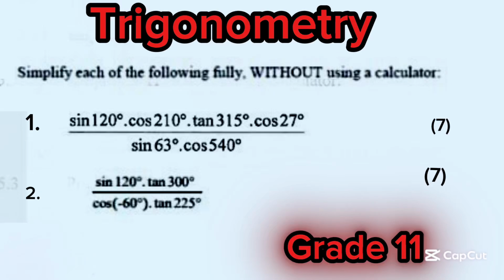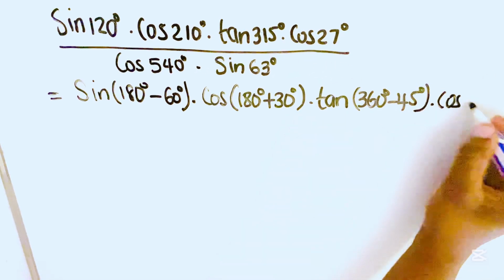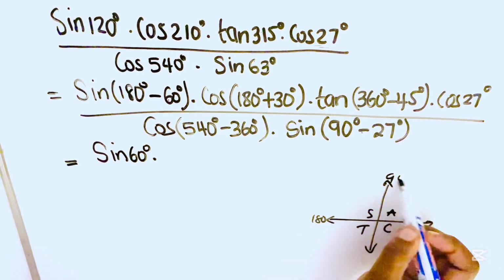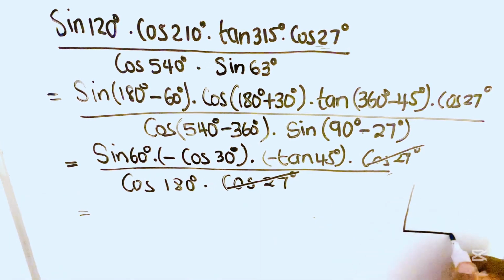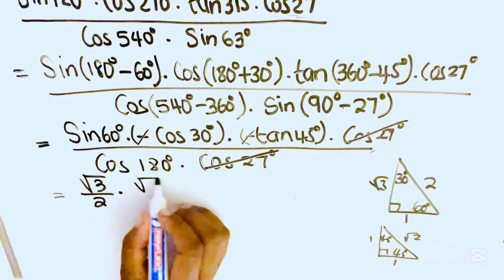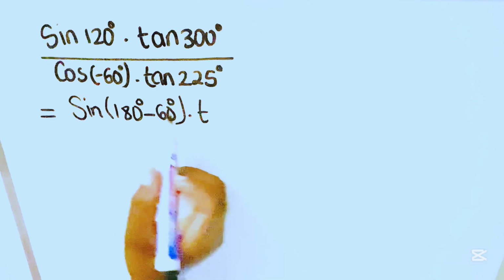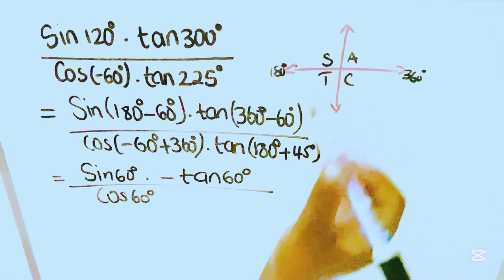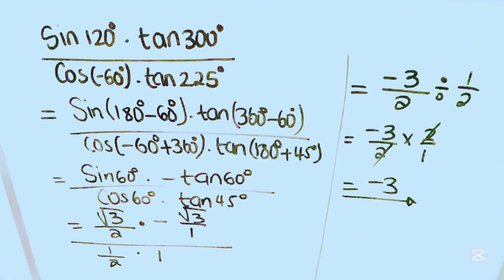Trigonometry Made Easy | Simplifying Trigonometric Ratios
learn how to simplify trigonometry in this step-by-step Veemaths videos. 📚📚💡
Topics covered:
•Trigonometry
•Algebra
•Algebraic Functions
•Number Patterns
•Statistics
•Probability

Perfect for: high school learners, maths enthusiasts and anyone looking to brush up on trig skills .